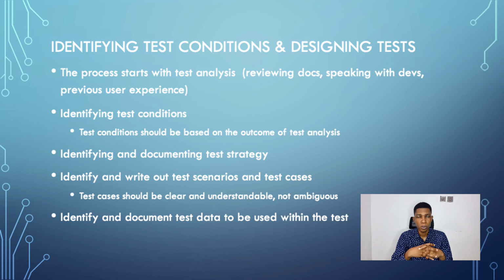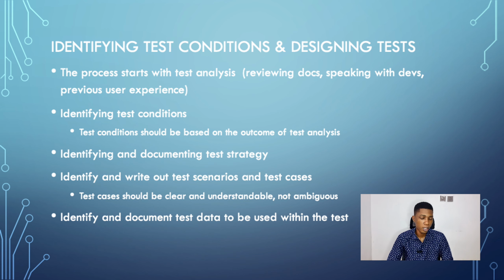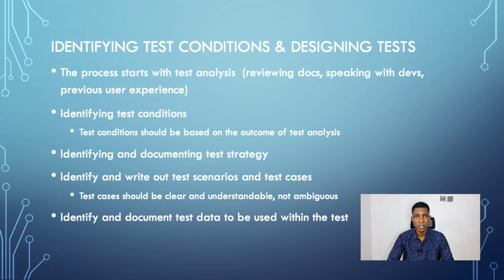identifying test conditions and designing test cases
In this video, I will discuss on designing test cases and identifying test conditions.